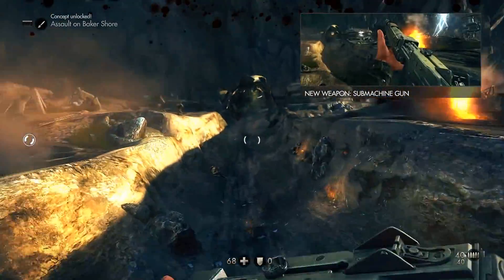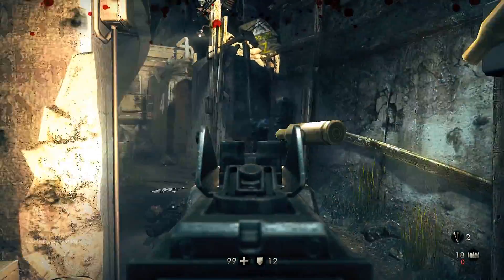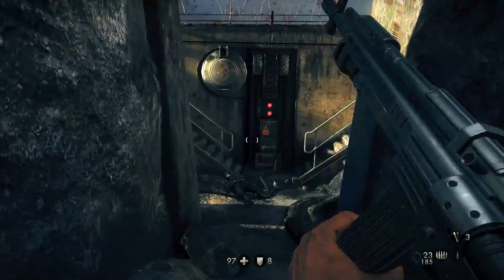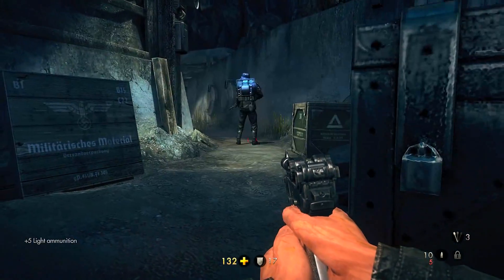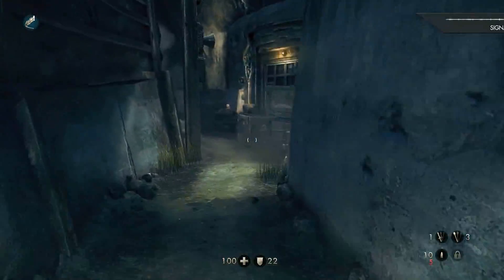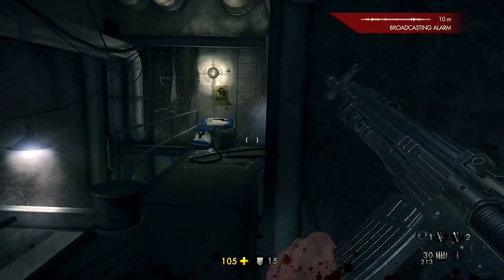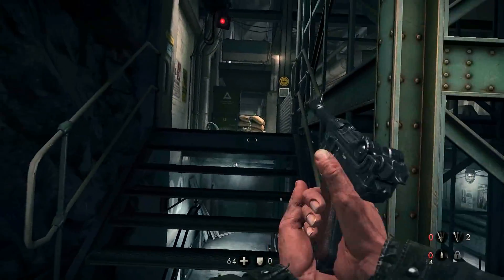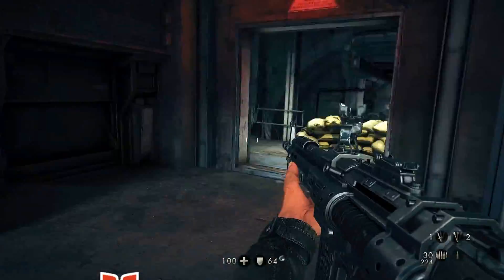Wolfenstein: The New Order - Part 2 - Heavy Turrets (Let's Play / Walkthrough / Gameplay)